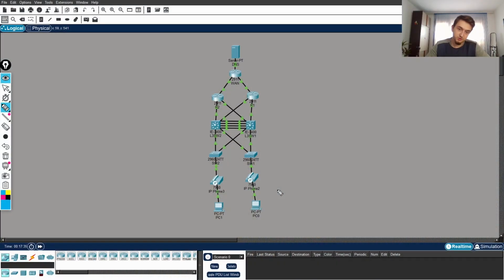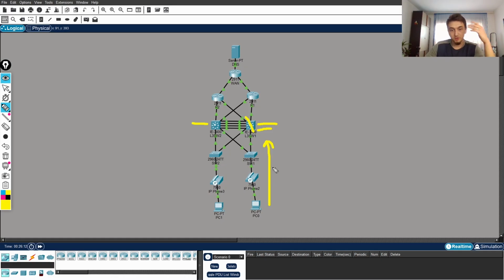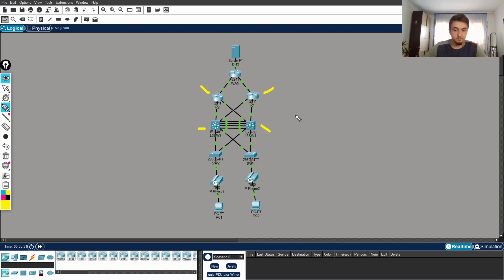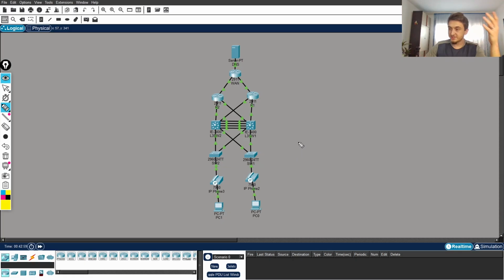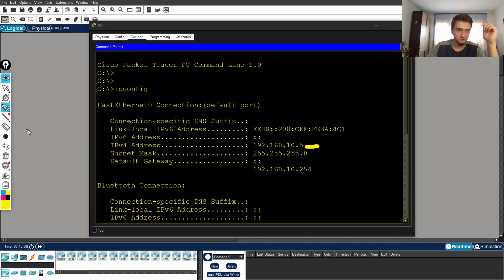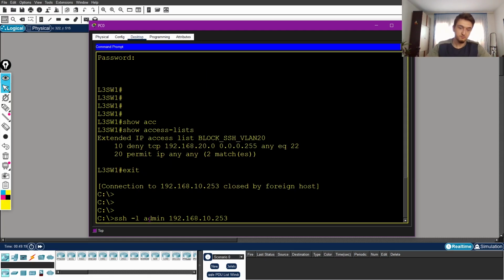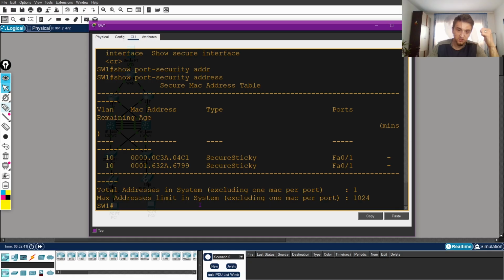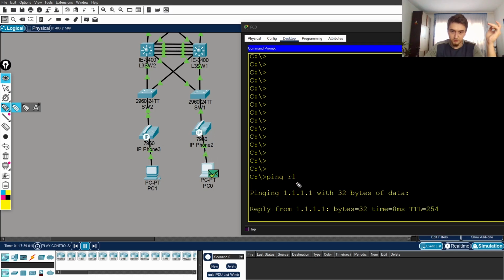CCNA Cisco Packet Tracer Project/Lab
In this video I walk through a full three-tier hierarchical enterprise network lab built in Cisco Packet Tracer, covering the core technologies from the Cisco CCNA 200-301 exam.

The lab simulates a realistic enterprise environment with Core, Distribution, and Access layers — fully configured and functional, with complete technical documentation.

This lab was built as part of my CCNA 200-301 preparation and portfolio. All configs are original and tested.